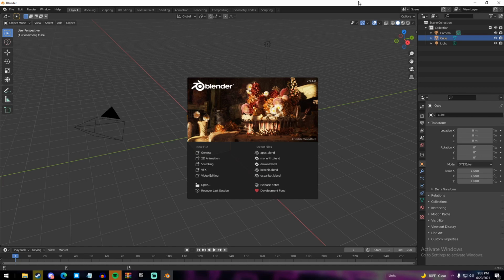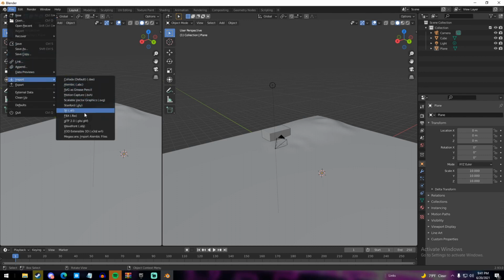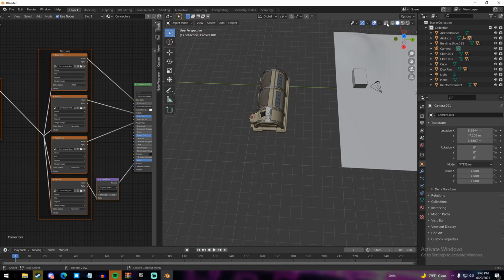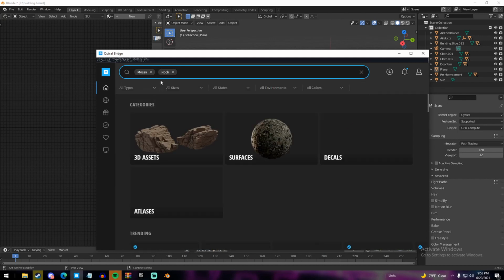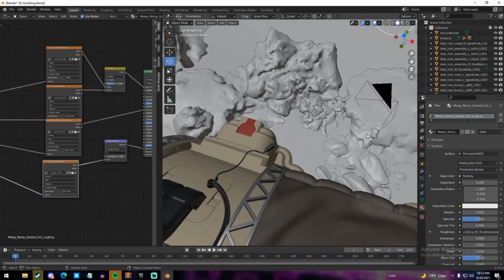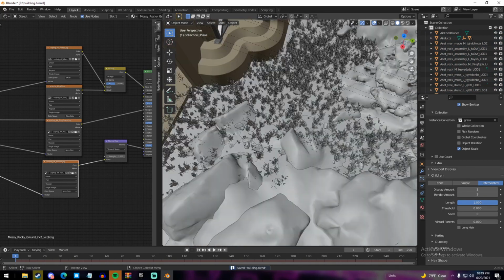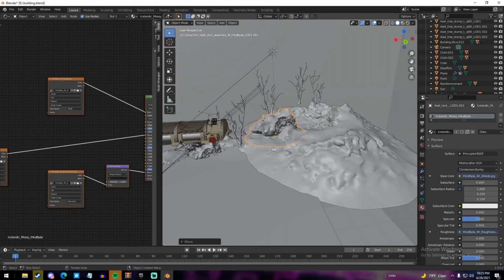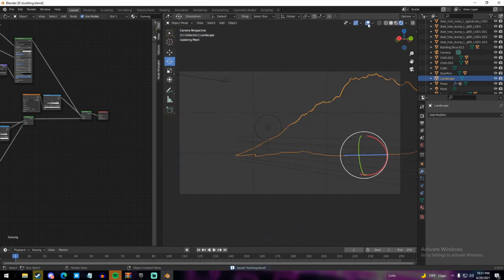Creating a Cinematic Environment in Under 1 Hour with Blender 2.9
In this video I go over the complete process of making my render "Research".